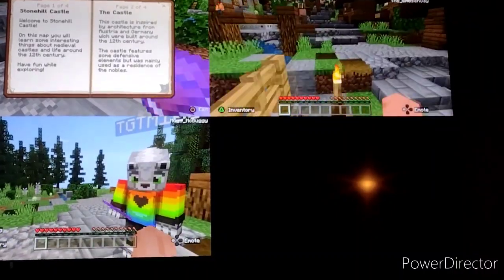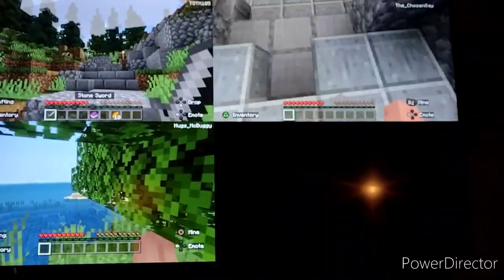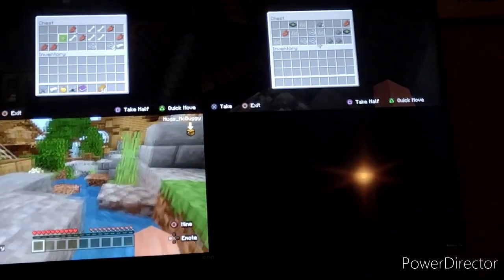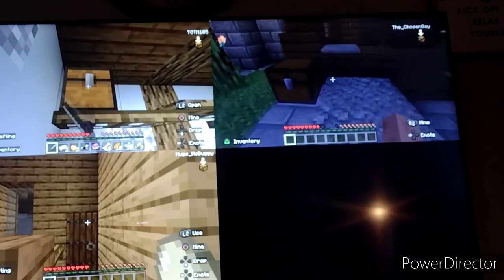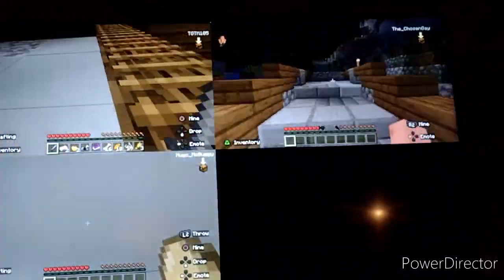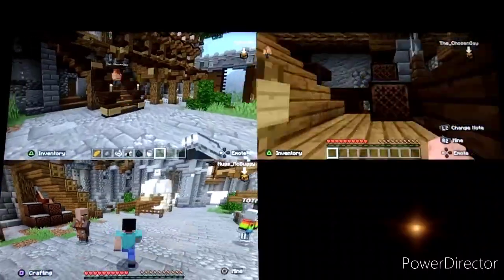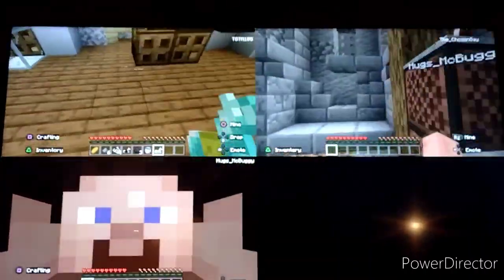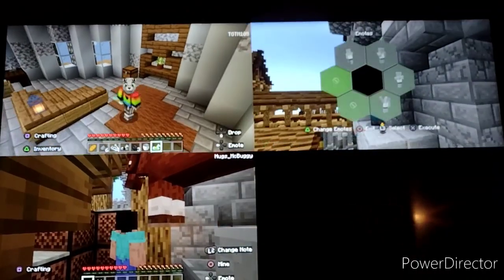Minecraft | A trip to Stonehill Castle!